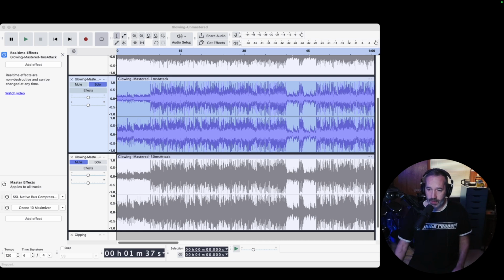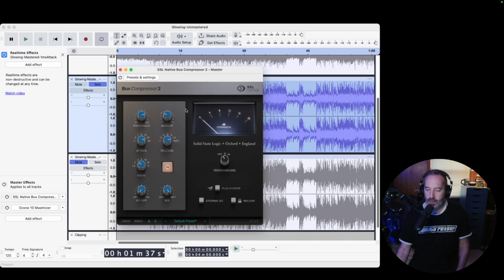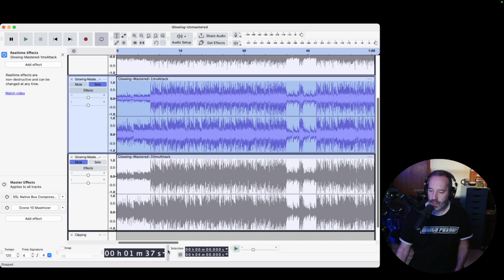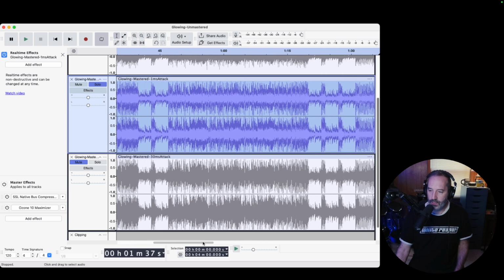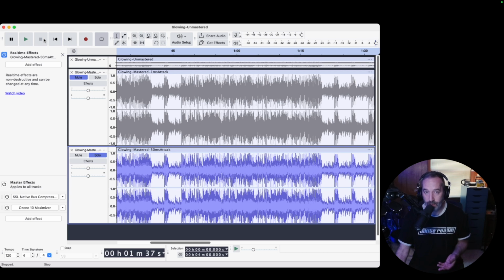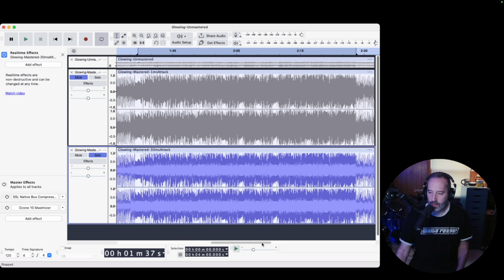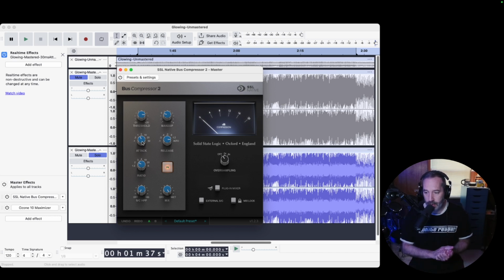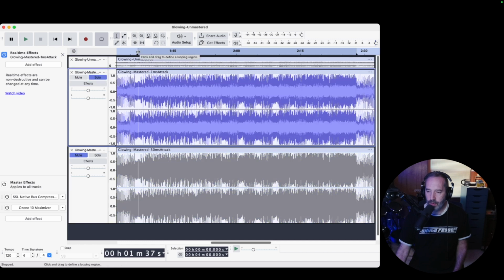SSL Bus Compressor Settings for Mixing and Mastering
Mastering Your Music – Two Approaches for How to Master a Song - Ozone | SSL Bus Comp | Audacity